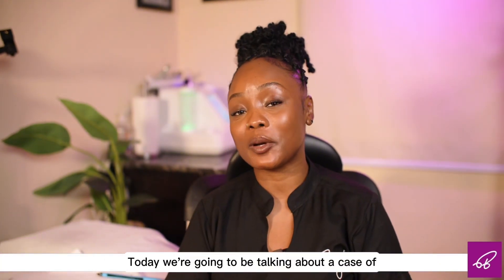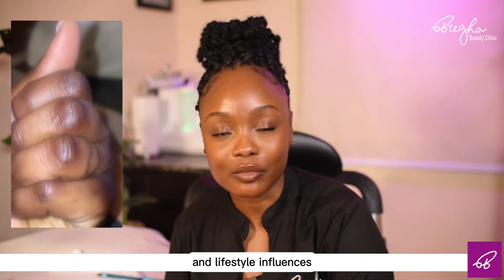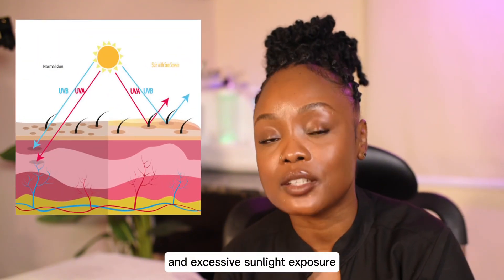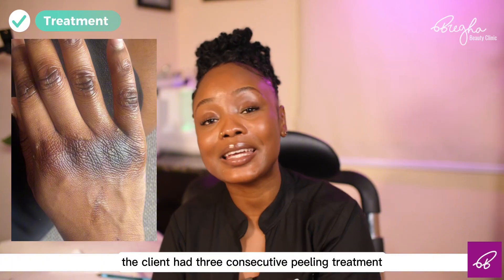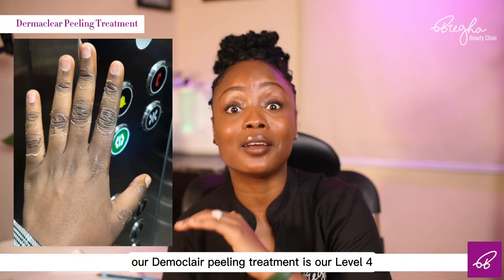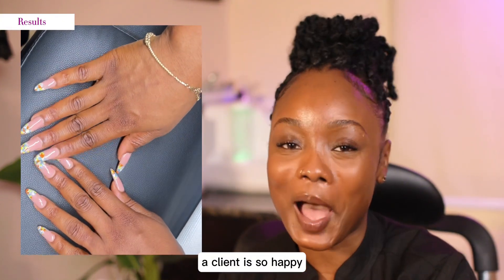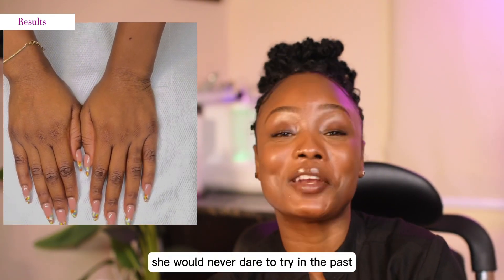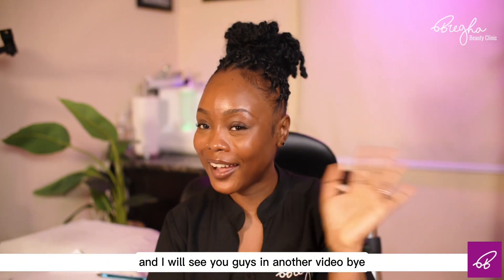Hyperpigmentation After TSW (Topical Steroid Withdrawal)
Bregha Beauty Skin Diaries (BBSD) S1 EP11, In this episode we're shedding light on a remarkable journey of resilience, hope, and transformation. Join us as we explore the challenge of hyperpigmentation in the hands after Topical Steroid Withdrawal (TSW) and the path to healing.

🤔 What to Expect from This Episode: 🤔

🌈 Understanding Hyperpigmentation: Explore the causes and characteristics of hyperpigmentation in the hands following TSW, so you can better grasp this unique concern.

💡 Expert Guidance: Receive valuable advice and insights from an Aesthetician on managing and treating hyperpigmentation in the hands.

🤗 Supportive Community: Discover the strength that comes fr

It's a journey of courage, healing, and hope. See you in our upcoming episode of Bregha Beauty Skin Diaries! 💪💖

0:00 Intro
0:12 Definition
1:18 Treatment
1:46 Results
2:11 Outro